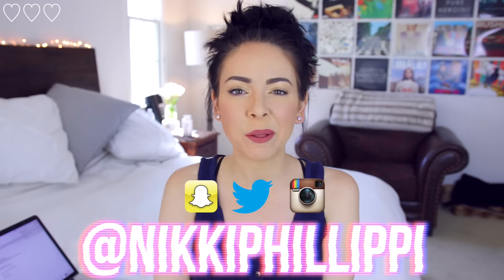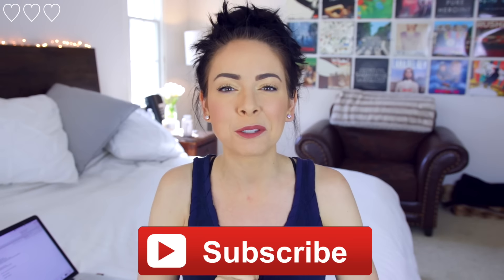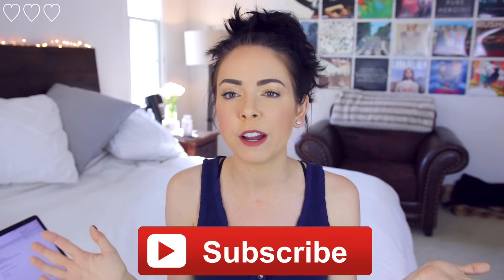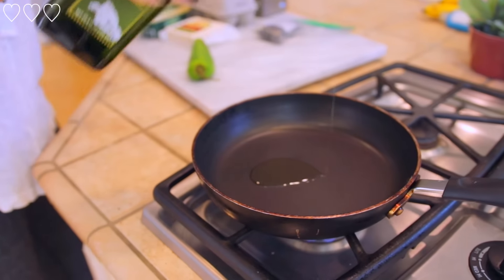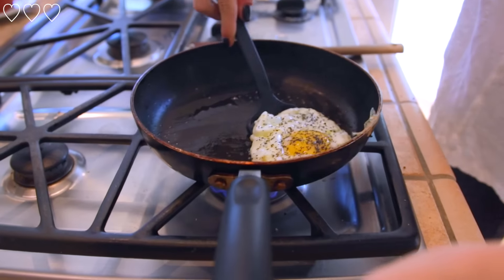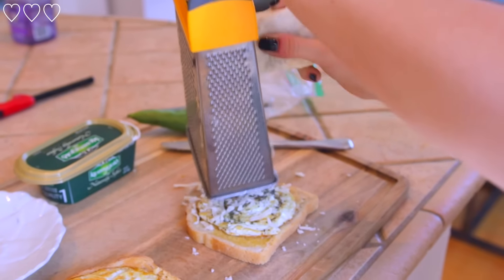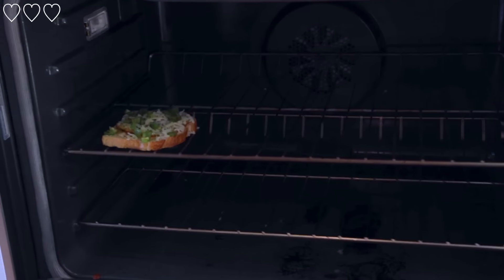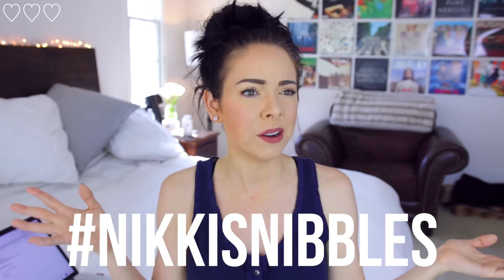Chili Cheese Fried Egg Toast!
Today we're making chile cheese fried egg toast! ENJOYYYYYY;)

INSTAGRAM ♥ TWITTER ♥  FACEBOOK ♥ PINTEREST ♥ SNAPCHAT ♥ NikkiPhillippi

♥IN THIS VIDEO:
Black Lava Sea Salt

WHAT I USE TO FILM MY VIDEOS:
Canon 80D
White Sony A5100
Rode Mic
DJI Ronan-M
Sigma 18-35MM
Soft Box Lights
Today I showed you how to make chile cheese fried egg toast! This is perfect for breakfast, lunch or dinner! I try to make sure my recipes are easy and beginner friendly, and also really good!

I love doing my Nikki's Nibbles videos (NikkisNibbles). I used organic brown jumbo eggs, unexpected cheddar cheese from Trader Joes, sourdough bread, garlic extra virgin olive oil, hatch chili pepper, black pepper, kerrigold butter, & black lava hawaiian sea salt (linked above). I love making easy, healthy lunch ideas or easy healthy dinner ideas every Tuesday! it's so fun to make recipes that I either make from scratch or I get from Pinterest. Sometimes my food and recipe ideas are vegan or vegetarian, and sometimes they are not.

I hope you guys got inspiration for healthy snack ideas, healthy easy lunch ideas, or healthy easy dinner ideas or easy breakfast ideas! Leave recipe suggestions in the comments and make sure to use the NikkisNibbles hashtag on social media if you recreate my recipes!